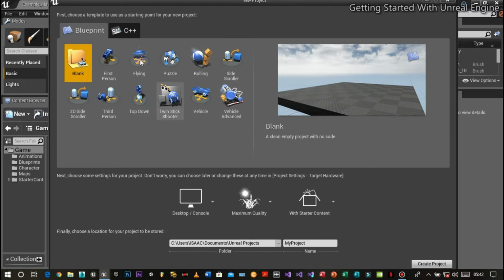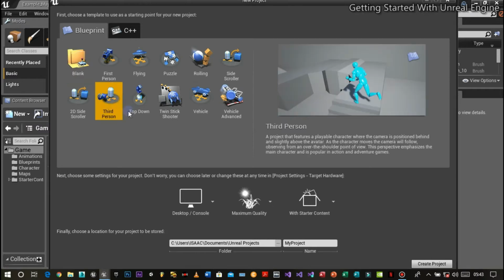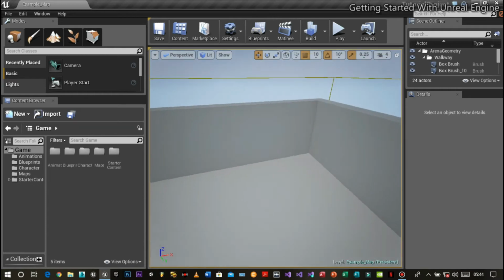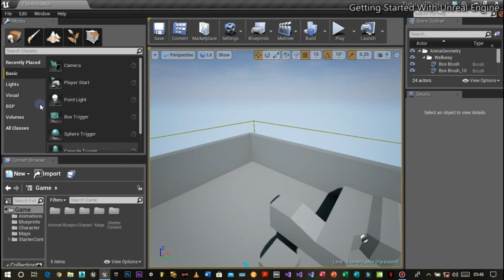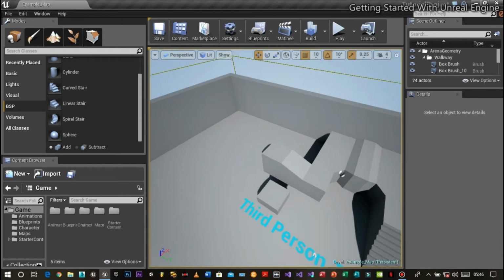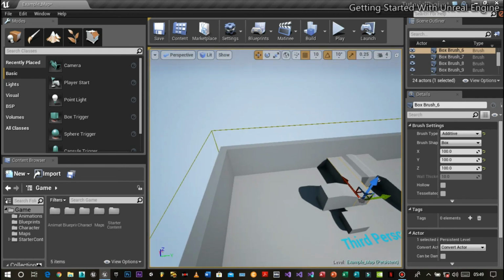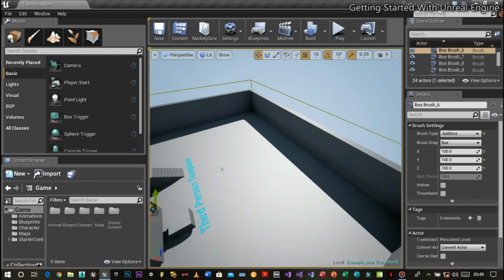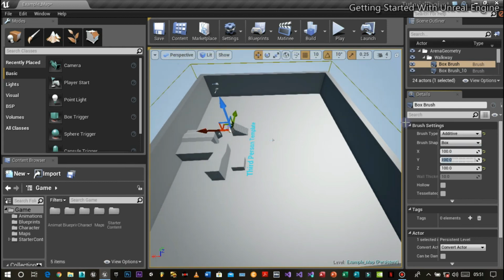Unreal Engine Tutorial Getting Started 1